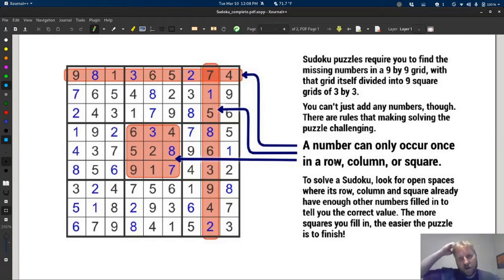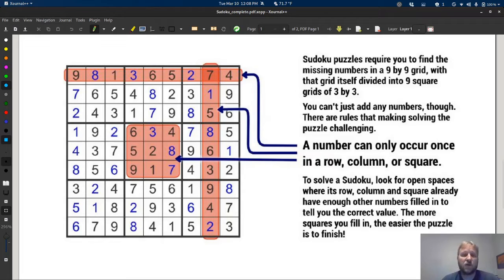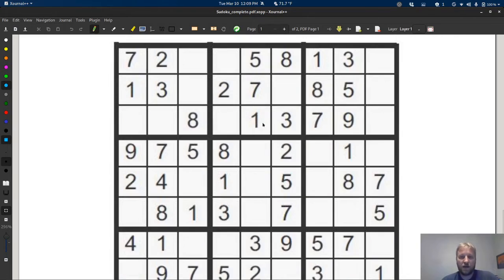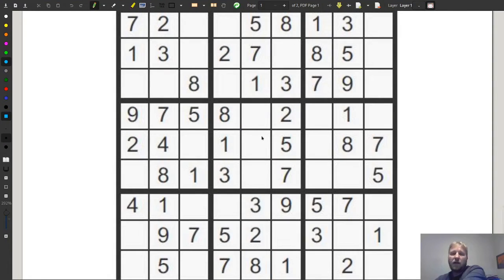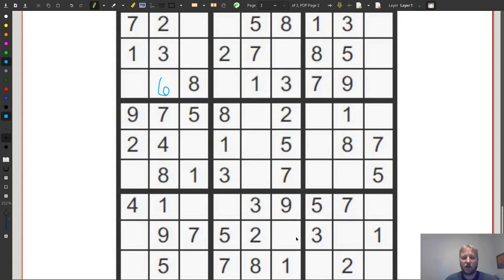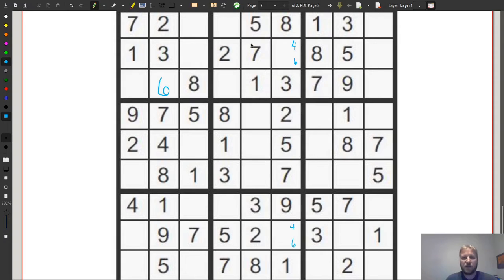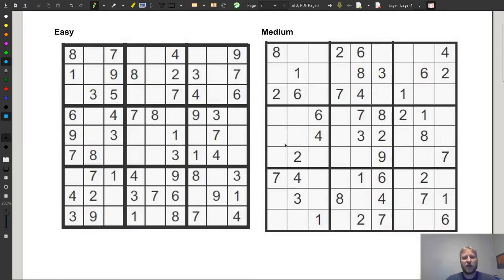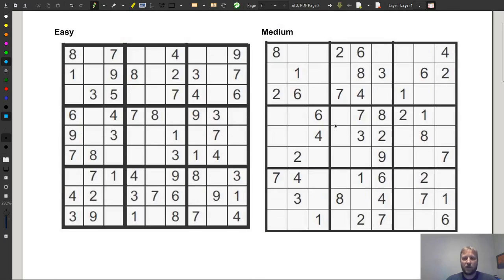Sudoku Solver - Episode 2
Reviewing the rules and solving a sudoku puzzle.